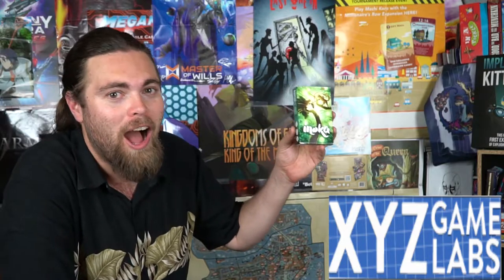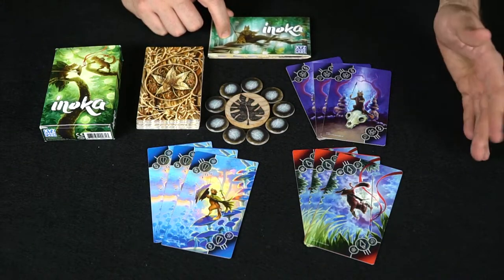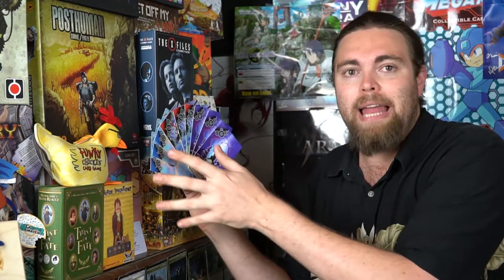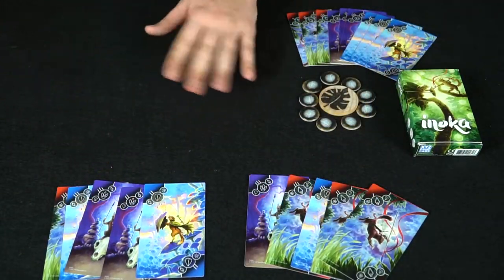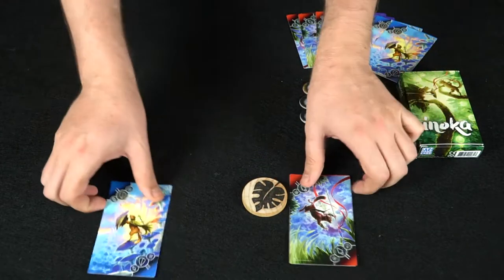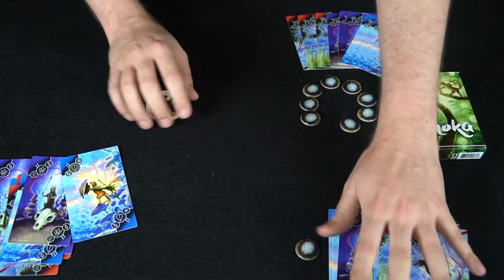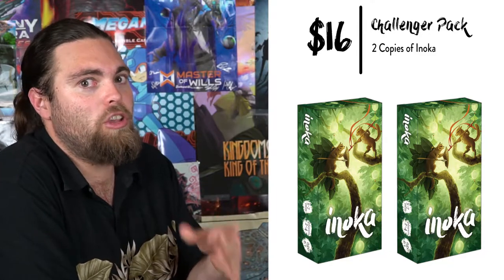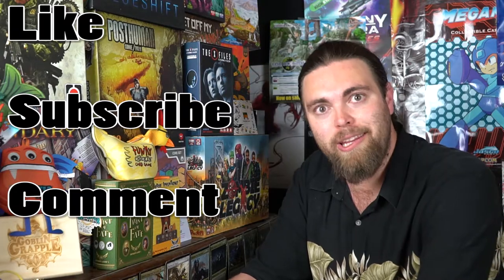Inoka - Kickstarter Card Game Review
Inoka Review by Unfiltered Gamer

Check out Inoka at: Coming to Kickstarter!